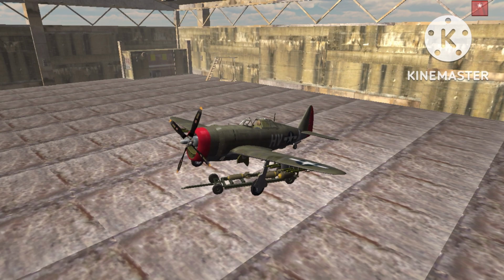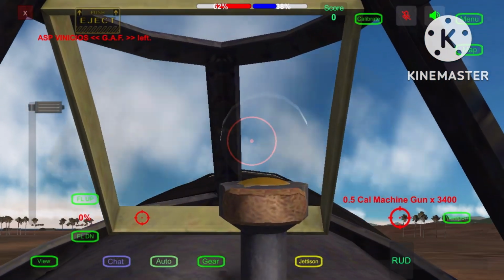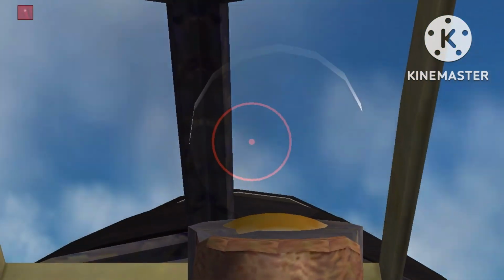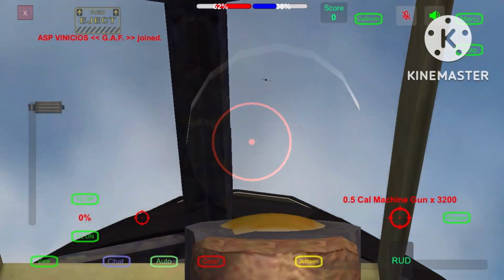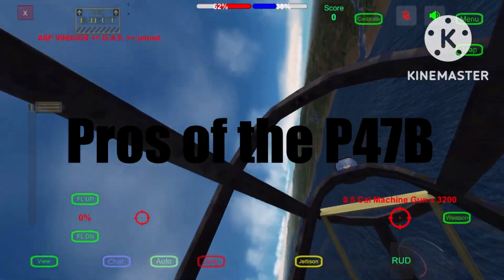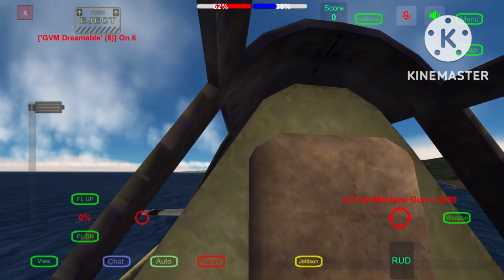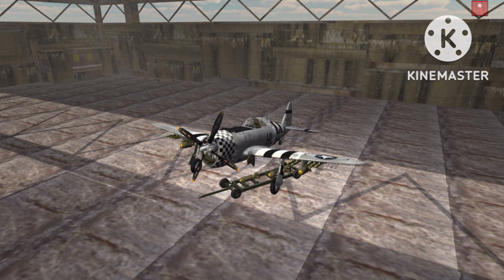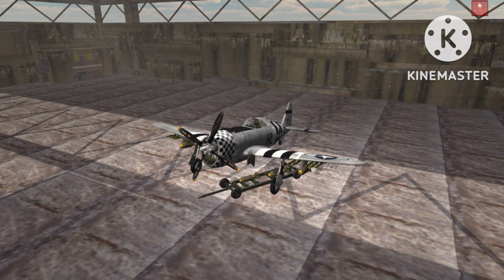P47B - Is It OP?! - Gunship Sequel: WW2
Hey! Welcome back, today we played and reviewed the P47B, is it good or is it bad? Find out in this video. Peace